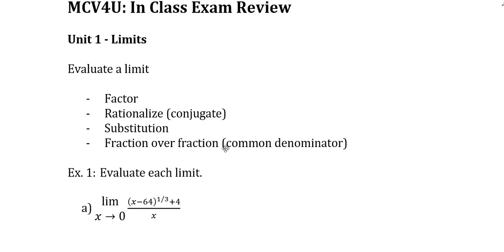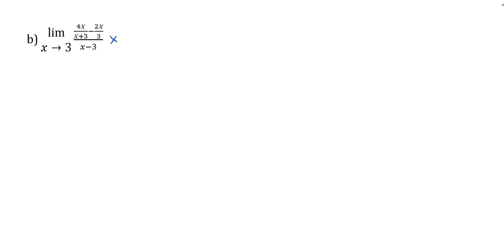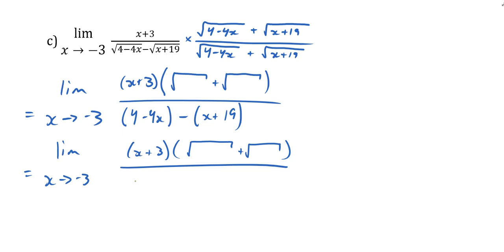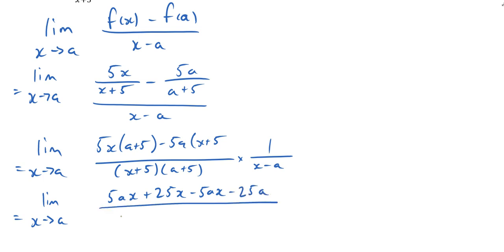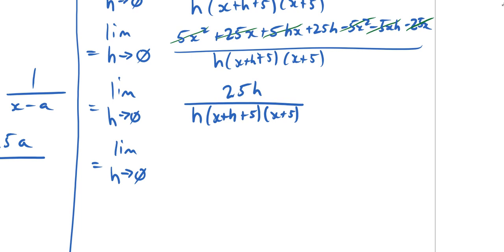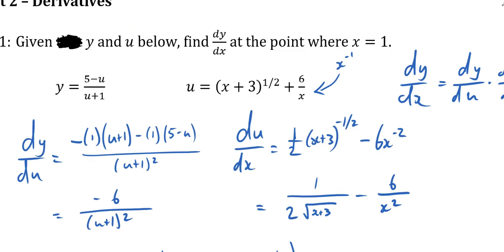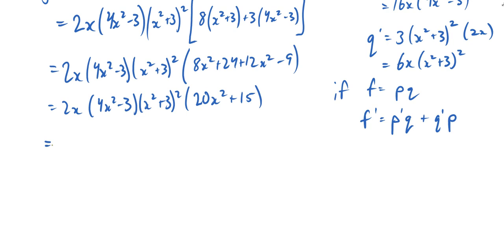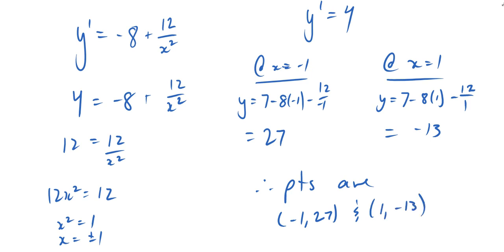MCV Exam Review Day 1